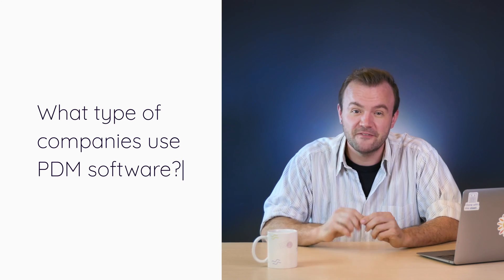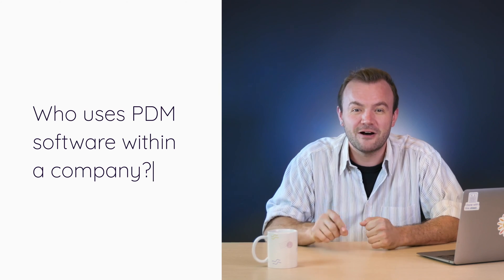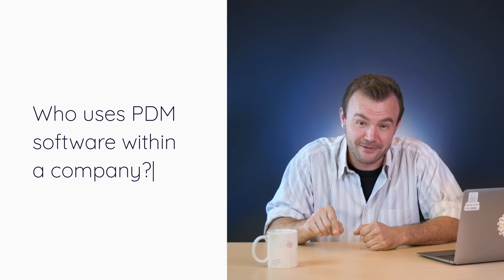What Is Product Data Management (PDM) Software?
In this complete guide to PDM we explain what PDM is, which companies tend to use it, which teams within a company can benefit from it, and what the benefits of this software are.

⚖️ To see a comparison of PDM and other data management software check out this blog 👉🏼

📚 To learn about the best data management tool for product information, check this out 👉🏼

Timestamps
00:00 Introduction
01:02 What is PDM software?
02:22 What data does PDM software manage?
03:17 What types of companies use PDM software?
03:43 Who uses PDM software within a company?
04:27 What are the benefits of PDM software?